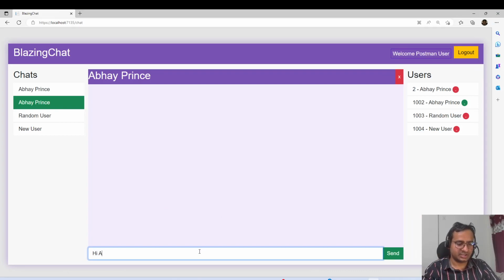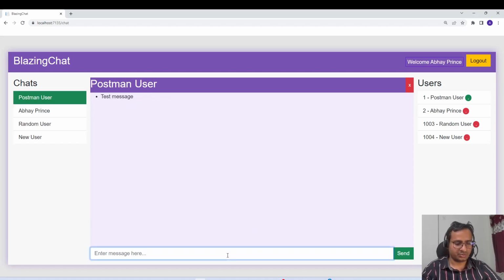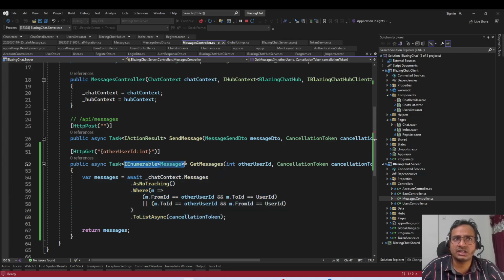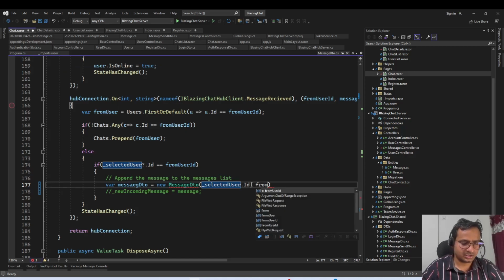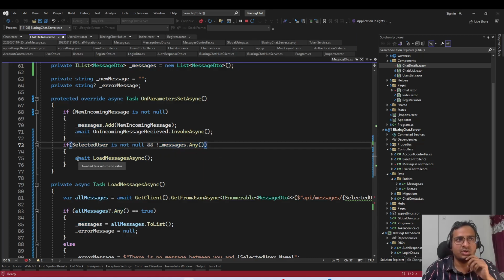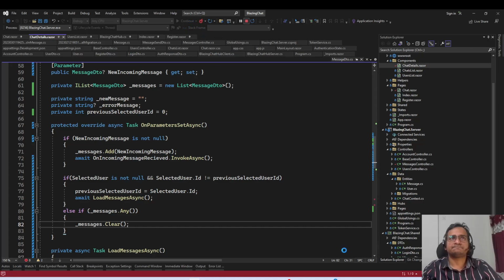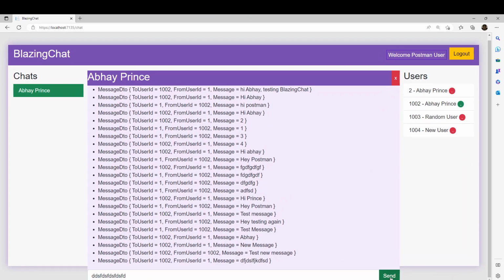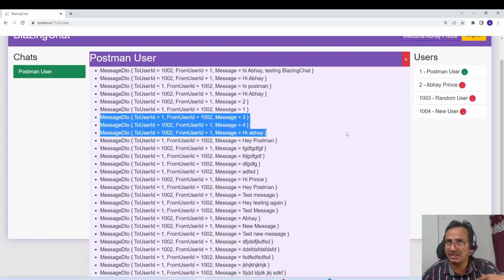Part 8 Realtime Chat Application Build using Blazor step by step by Abhay Prince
BlazingChat - A fullstack realtime chat application build using Asp.Net Core Blazor WebAssembly (WASM), SignalR and EF Core Step by Step Tutorial Course from Scratch Part - 8